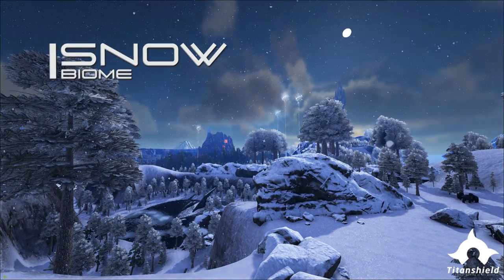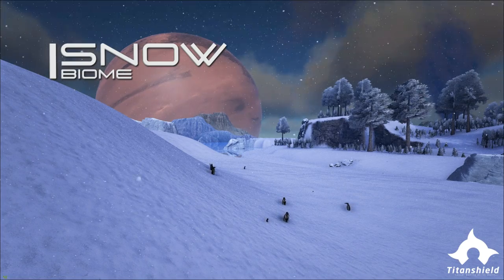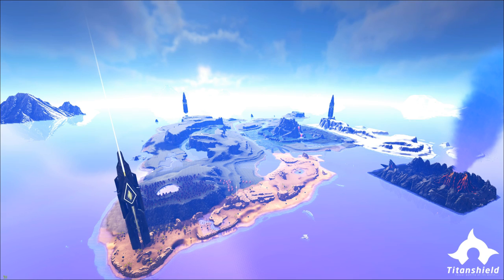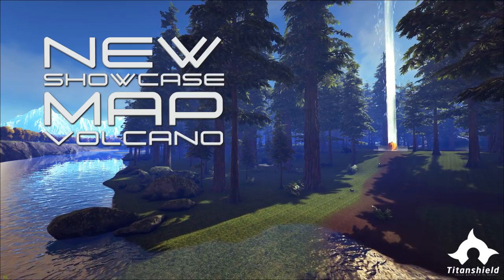ARK Survival Evolved - User Created Map - The Volcano! [Titanshield Gaming]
I have been playing on a new map for the last few days and I was so impressed with it. That I wanted to bring you guys a nice little look into it and all the places that it has to offer!